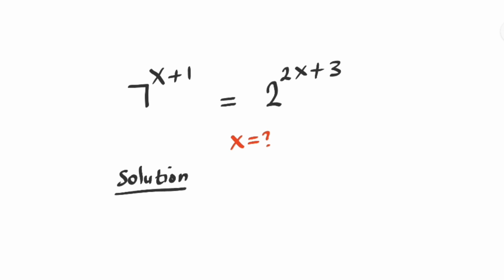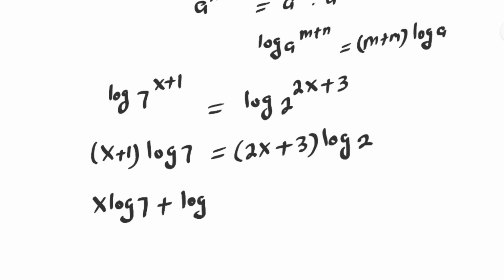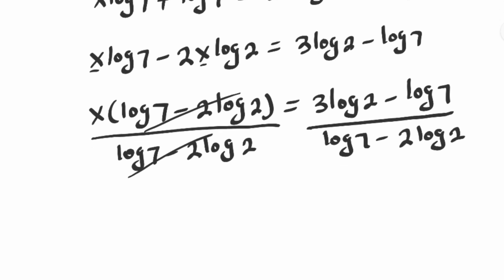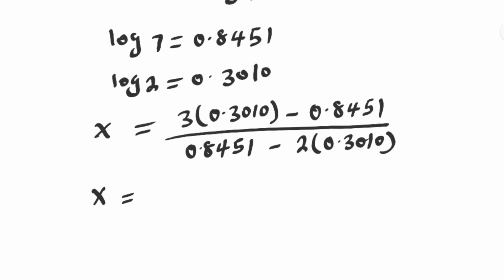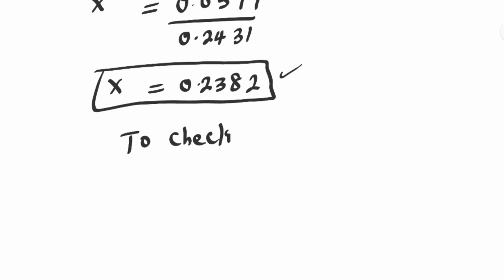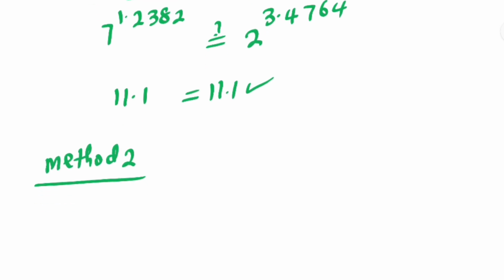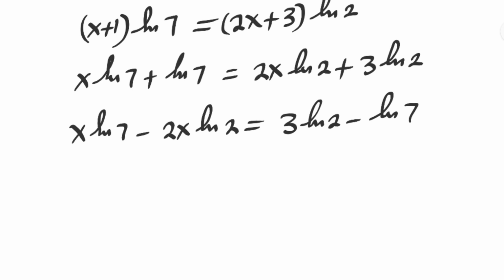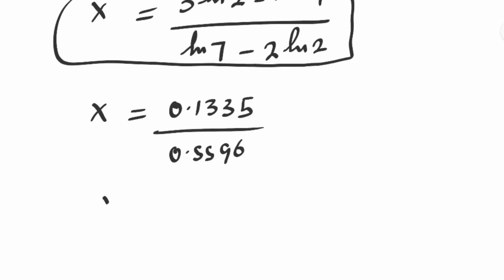Can You Solve This In 30 Seconds | 🏆 Math Olympiad | Exponential Simplification...